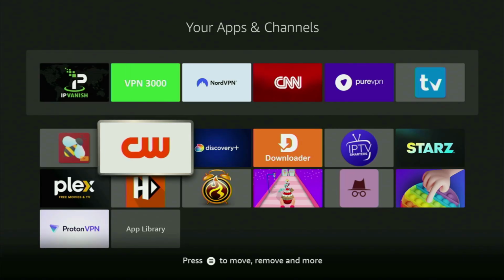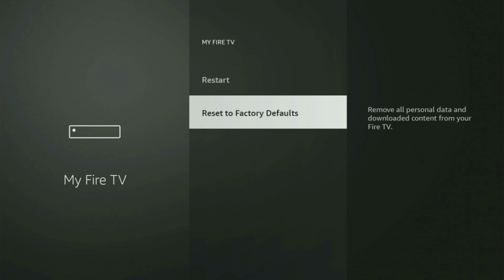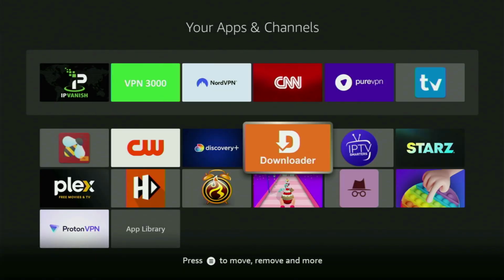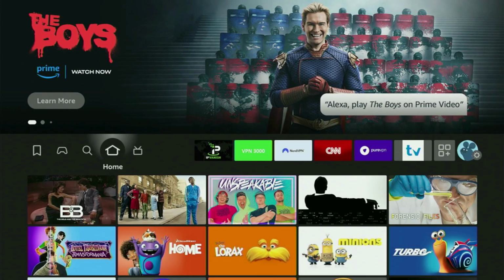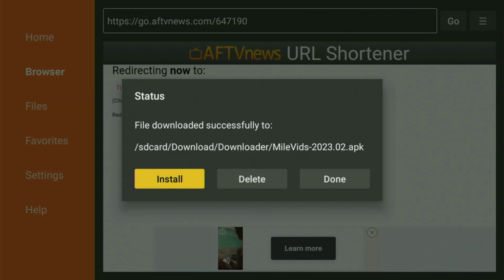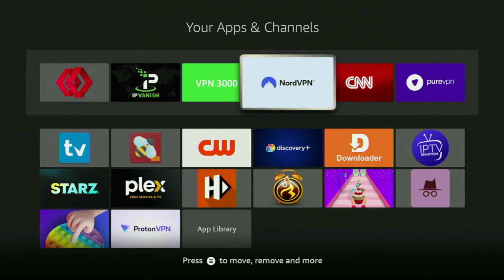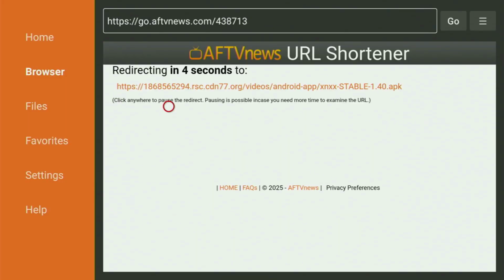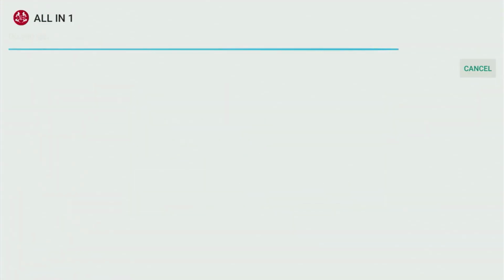These ADULT Firestick App are INSANE (get them now!)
Looking to download the best adult apps on a Firestick? In this guide you'll learn how to install and set up top adult apps on Amazon Firestick.